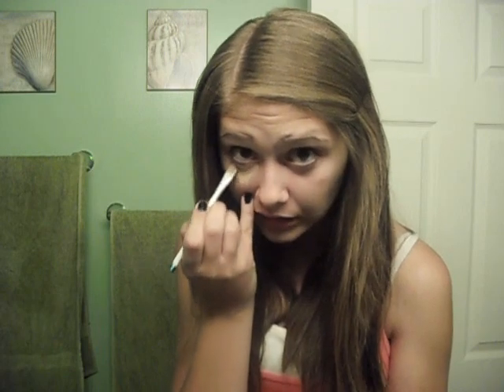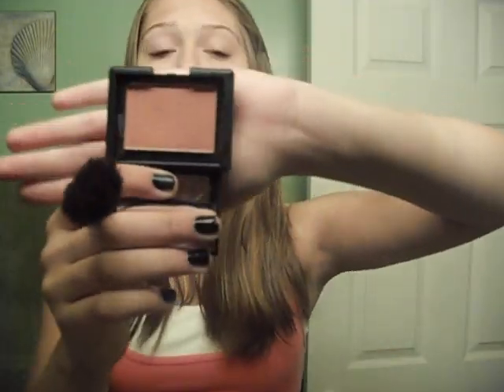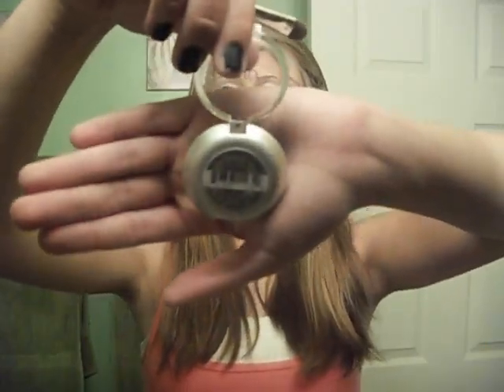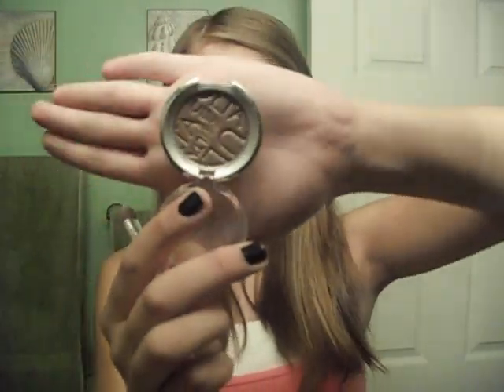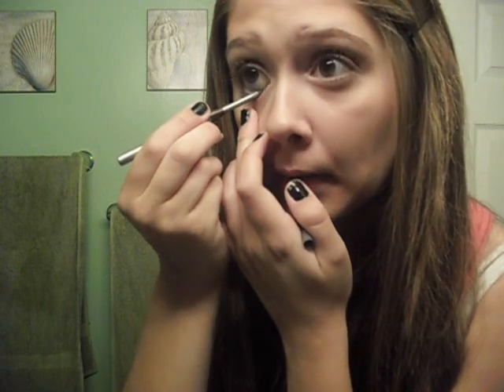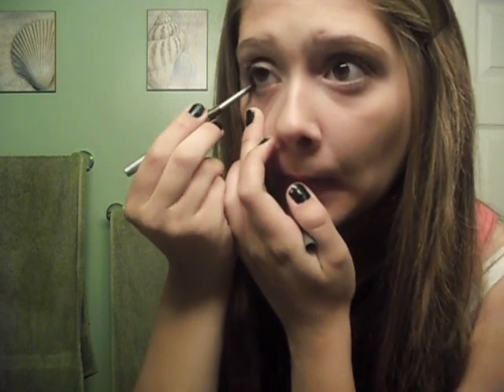Shimmer Stone ; [TUTORIAL]